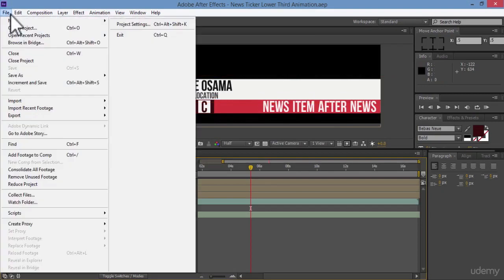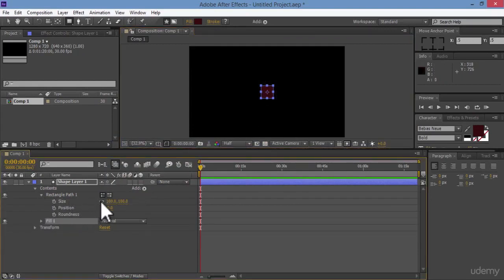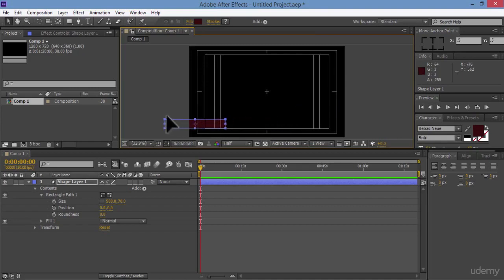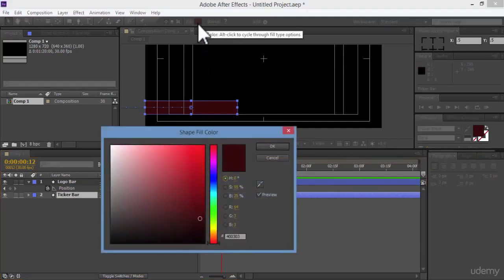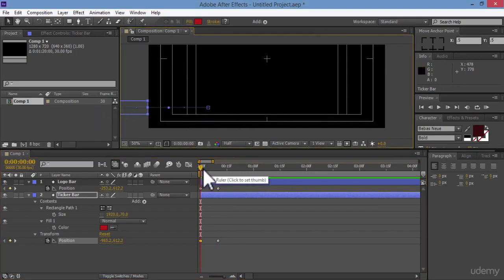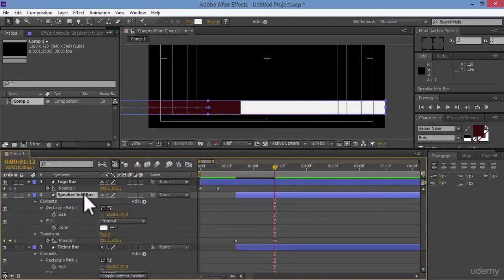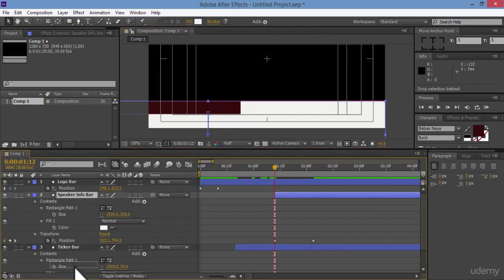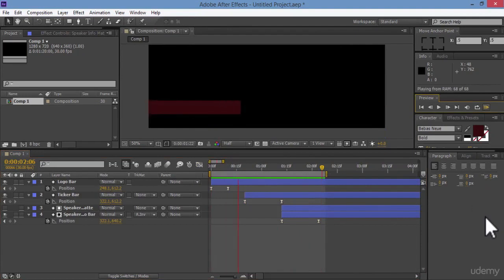( TV News ) Lower Thirds Animation # 11 - Part One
After Effects : Create Animated Lower Thirds For Your Videos
Learn-by-doing approach course; guiding  you through creating 11 Lower Thirds with different techniques in After Effects